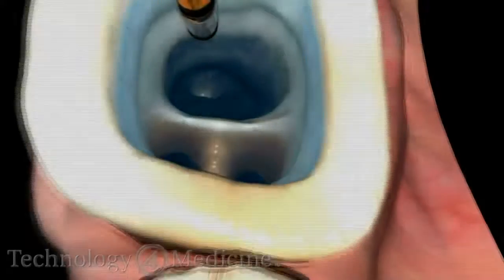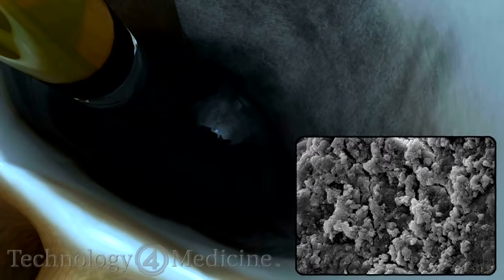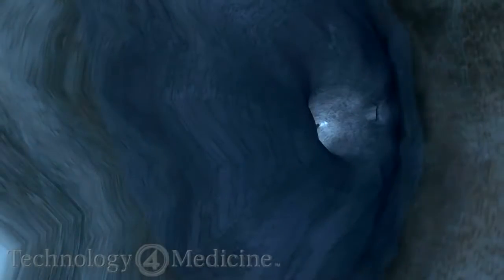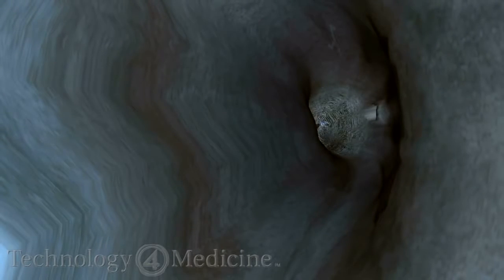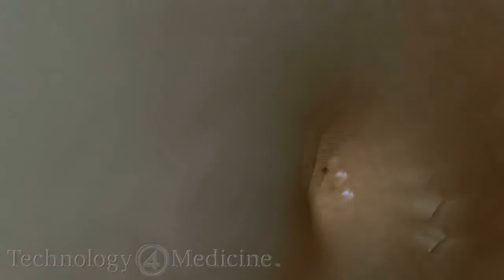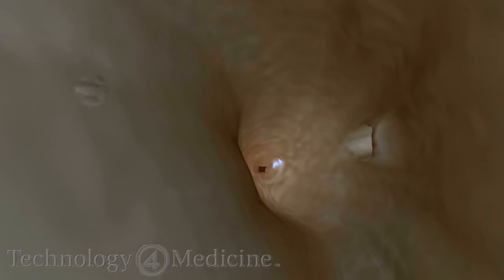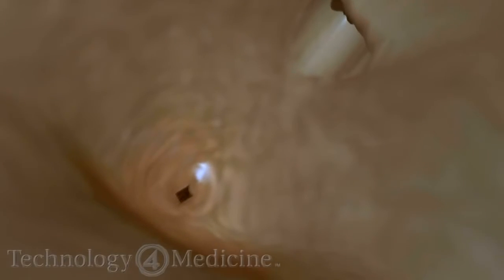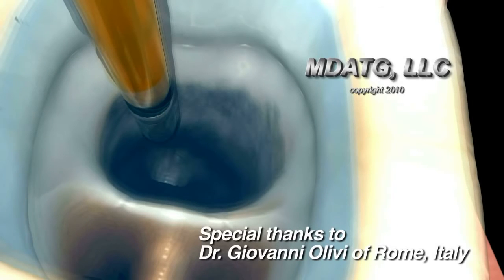Root Canals Treatment, Extractions and Cavitations managment with Laser . PIPS Annimation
At Family Holistic Dentistry  we use Lightwalker Fotona Laser  to clean root canals and sockets after extractions.  This technology is great to disinfect and promote healing insde root canals and sockets lowering the risk of having  infections and cavitations in the future. We combine this technology with ozone therapy. In addition, PRF(Plasma Rich in Factor) for extractions and cavitations managment.